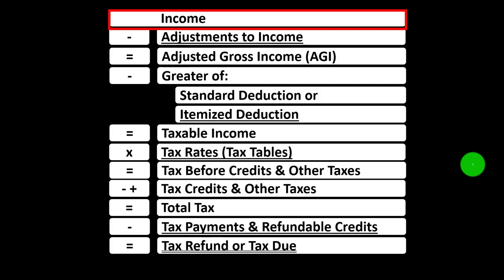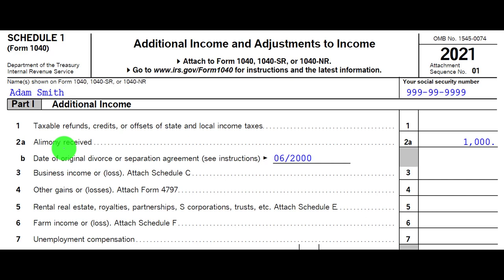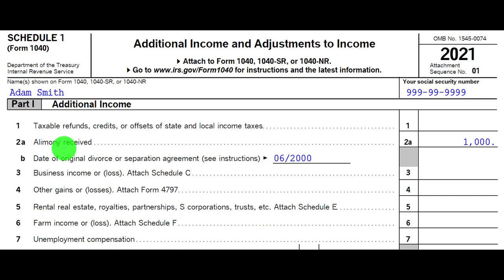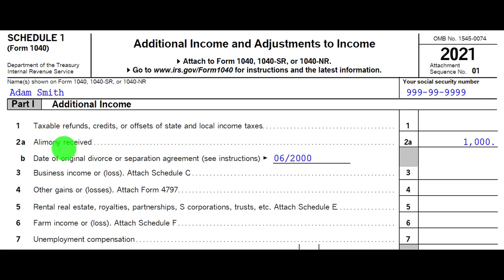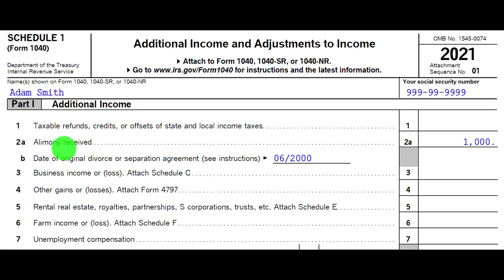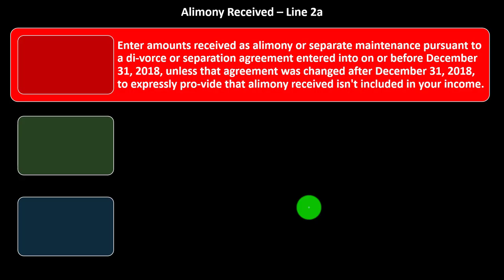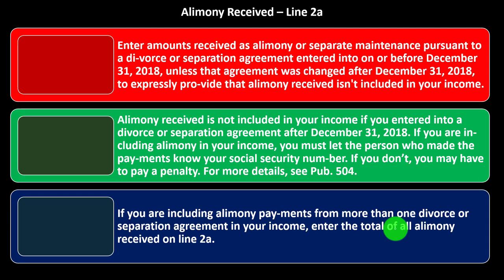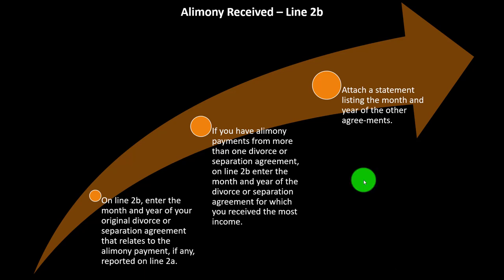Alimony Received 3300 Tax Preparation & Law 2021 2022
Alimony Received